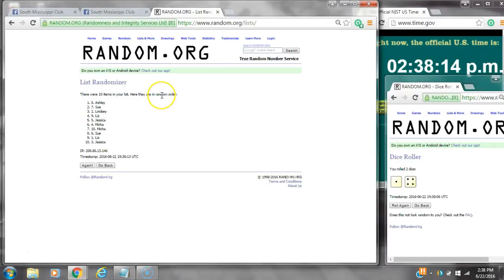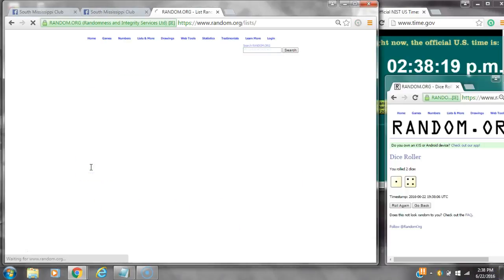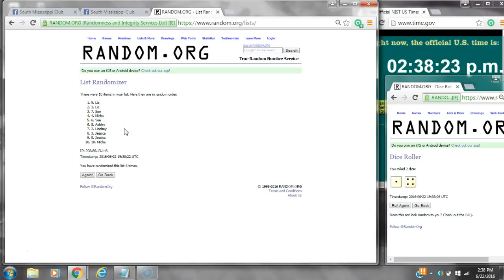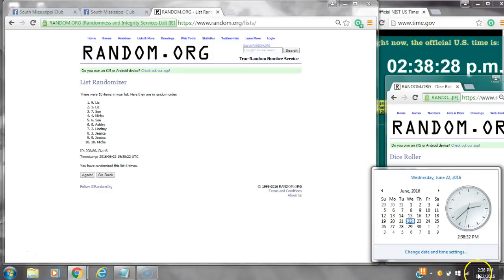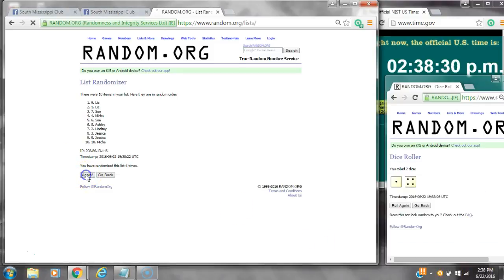Monica's stockpile mini